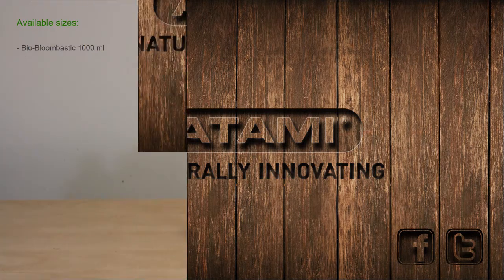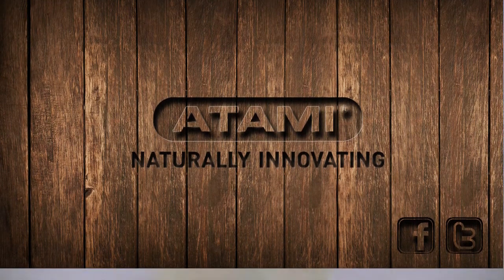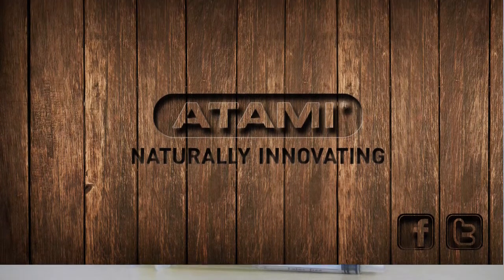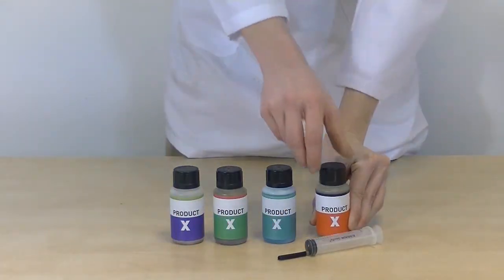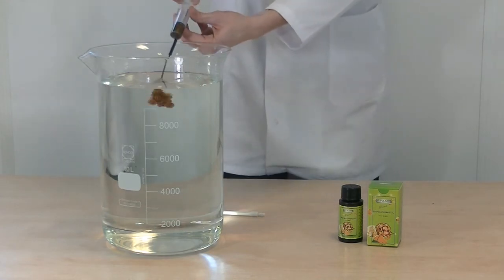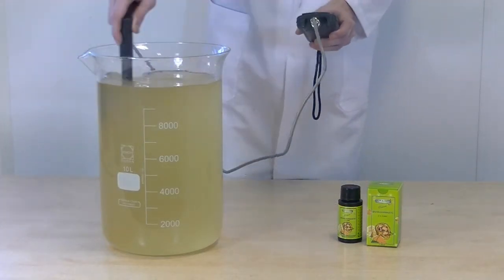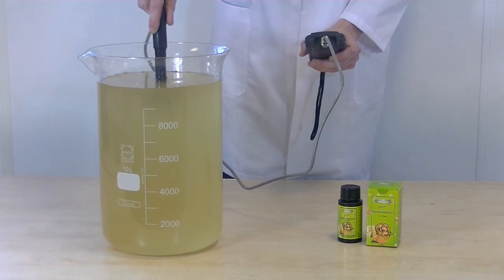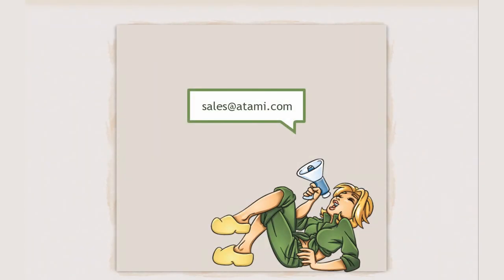Bi-Bloombastic - English | Atami B.V.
This sophisticated cocktail made of Bio minerals and Bio organic additives of vegetable origin, for the organic grower N-P-K containing additive for flowering plants.

This amazing product fits perfectly into the organic base line of the ATA Organics.
Bi-Bloombastic® is an enrichment for the serious, passionate organic grower who aims to grow high yields. When used properly, Bi-Bloombastic® wil produce big beautiful compact deeply fragrant flowers and fruits with an organic flavor.

Bi-Bloombastic® is a product with a strong concentration which can be used in the last 4 to 6 weeks of the flowering stage.
Bi-Bloombastic® gives an increase in the E.C. (Nutritional value) on your base nutrient solution.

When using Bi-Bloombastic in the last 4 to 6 weeks of the flowering phase and ... your plant undergoes the following:

• Explosion of sugar and flower production.
• Enzyme-like processes on different fronts.
• Massive flower production.
• Huge increase in final weight.
• Protection against stress.
• Strengthening the immune system.
• Stimulation of harder cell structures.

Bi-Bloombastic® can be used on:

• Earth (pot) soils
• Cocos (compressed)

Bi-Bloombastic® is NOT suitable for irrigationsystems.